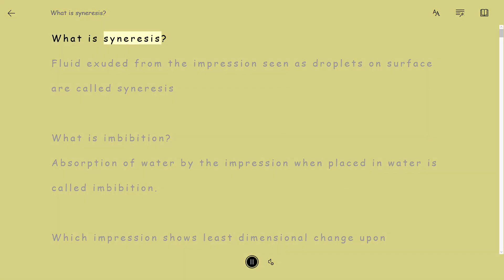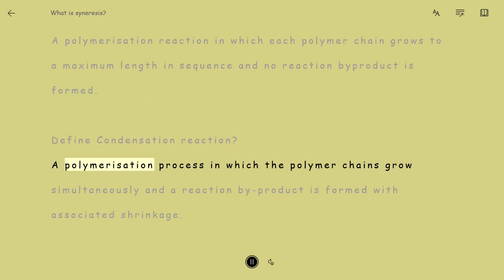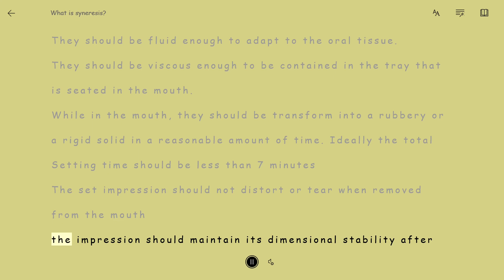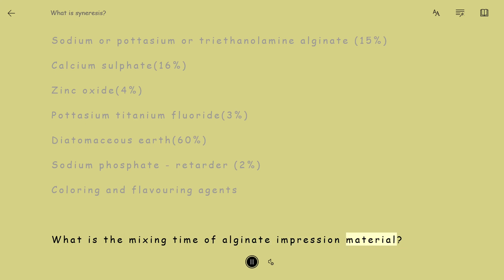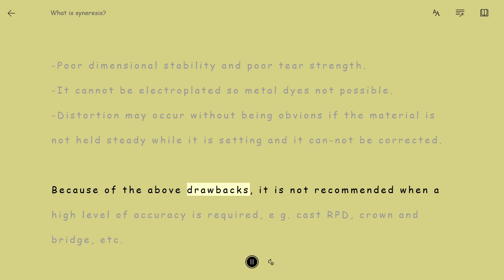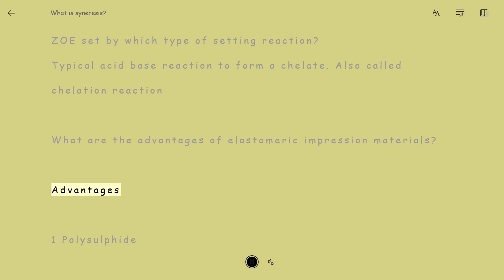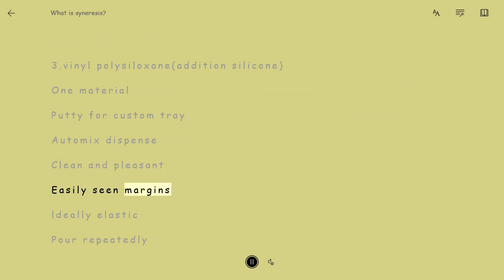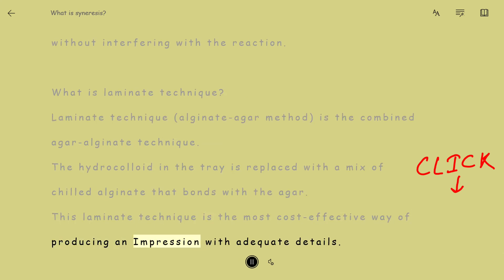Viva Questions on Impression Materials| Alginate, Agar, Elastomers & many more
Hello guys..
Feeling so happy to share with you all our new video on the topic
"IMPRESSION MATERIALS"
A subtopic under subject-Dental Material.

In this video we have covered all important questions from practical exam point of view.

What is syneresis?
What is imbibition?
Define Condensation reaction?
What are the ideal properties of an Impression material?
What are the applications of alginate?
What are the advantages and disadvantages of alginate?
What is the composition of ZOE paste ?
What are the advantages of elastomeric impression materials?
What is laminate technique? And many more

Just go through it and feel the grip over the topic.

Watch the video completely so that no part is left from your side.

PLEASE share more and more as it is the fuel behind our drive.

D For Dentistry